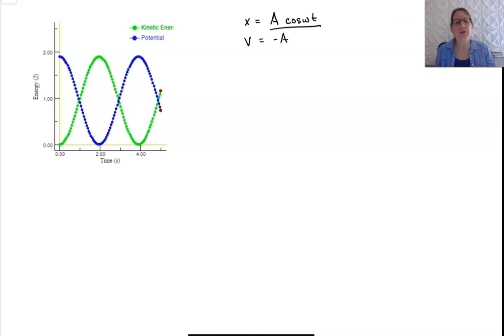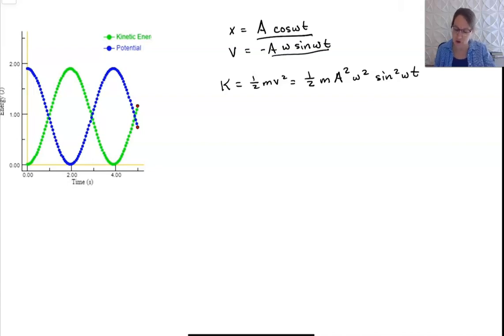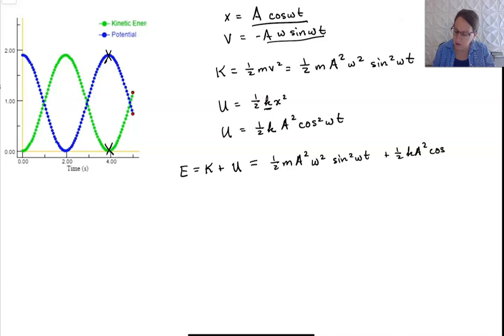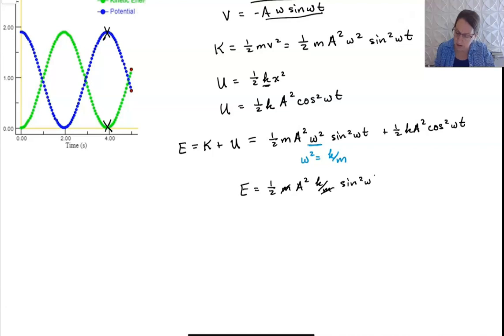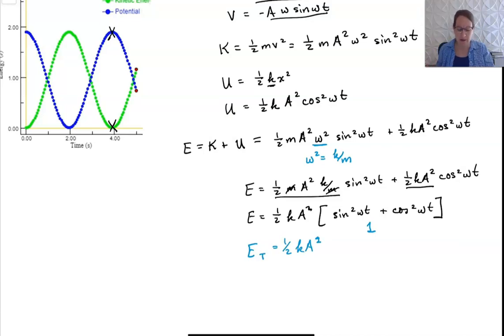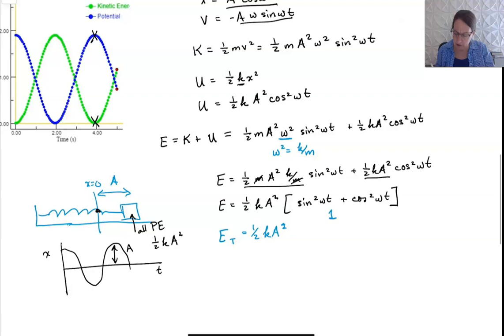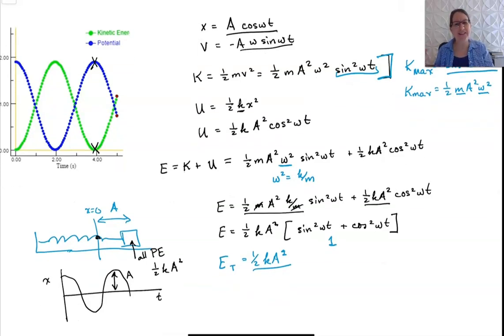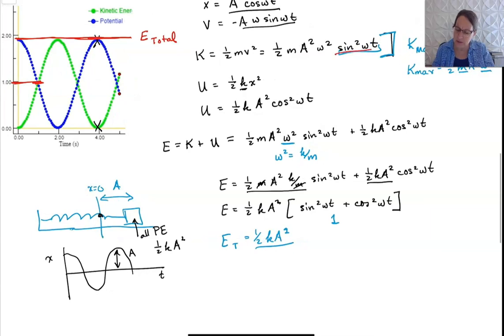SHO 3: Energy